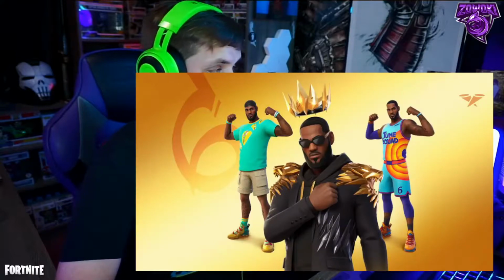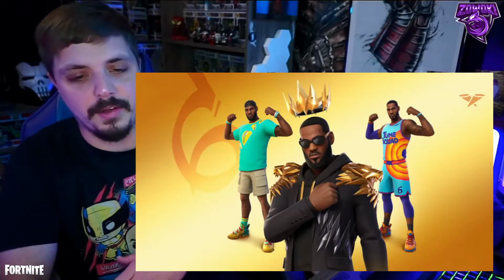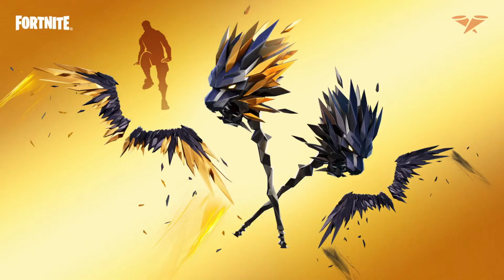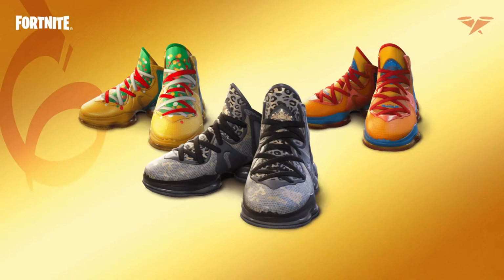*NEW* THE KING HAS ARRIVED: LEBRON JAMES JOINS FORTNITE'S ICON SERIES | TRAILER REACTION + MORE!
Another Icon Series Skin is getting ready to hit the world of Fortnite this July 14th and The King: Lebron James is that NEW skin! In this video we take a look at my reaction to the Intro trailer and What All comes in this Bundle as well, so sit back and Enjoy

USE CODE: Zowoki - When buying anything in the item shop: Battle Passes, Skins, and Bundles! Details in the video how to enter!

USE CODE: Zowoki
*Follow me to stay updated*

Video title 2 - The XScreen! Xbox series S - Attachment to make your console Mobile! (xScreen Kickstarter is LIVE)
Video title 3 - *NEW* Marvel What If...? Funko Pops - Captain Carter, Hydra Stomper, & MORE! | REVIEW & PREORDER